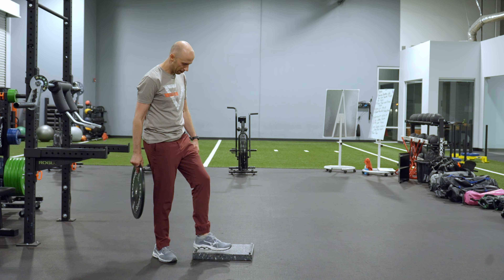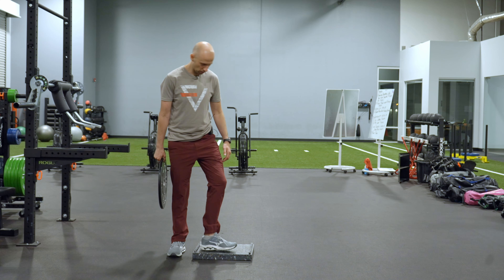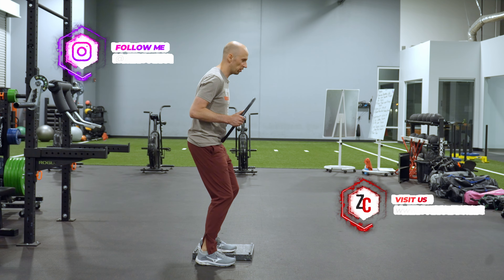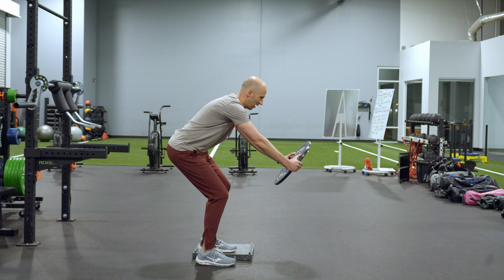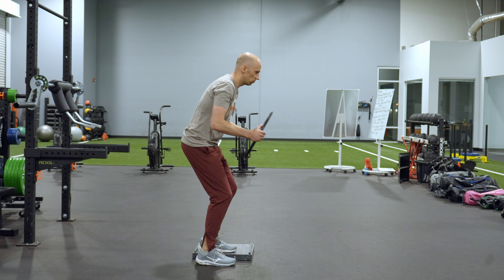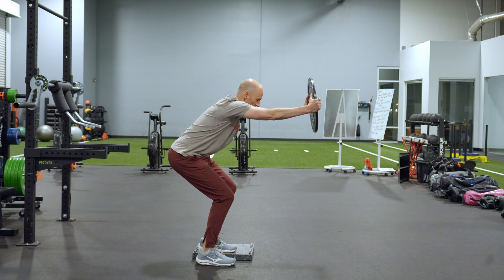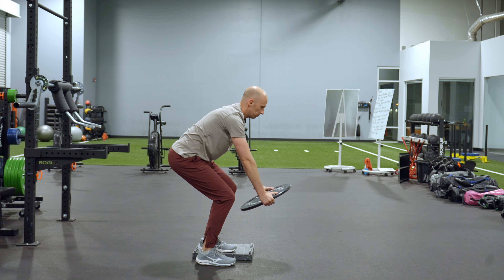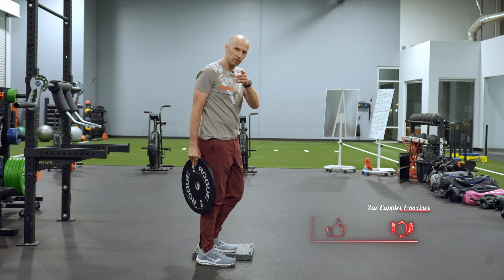Offset Plate Squat Pullover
🤔  INDICATIONS 🤔

- Decreased shoulder internal rotation (external rotation if swayback
- Limited hip flexion, external and internal rotation
- swayback